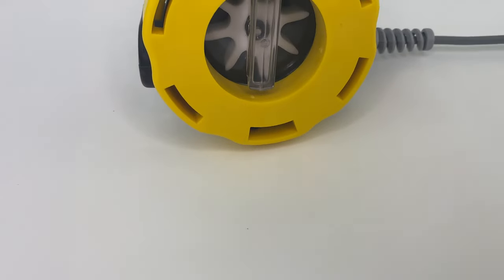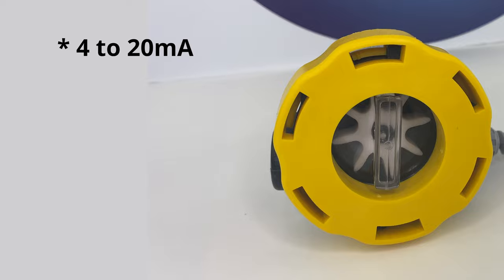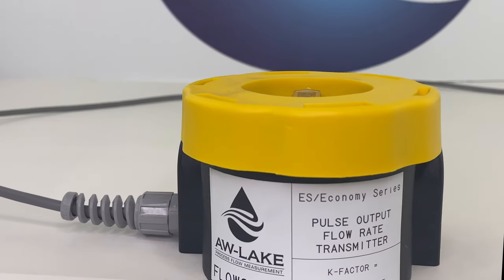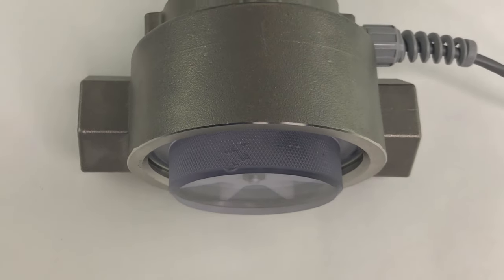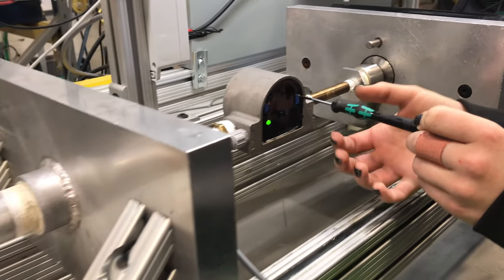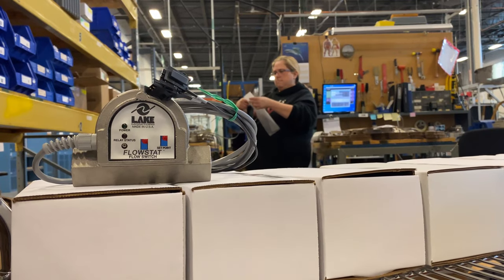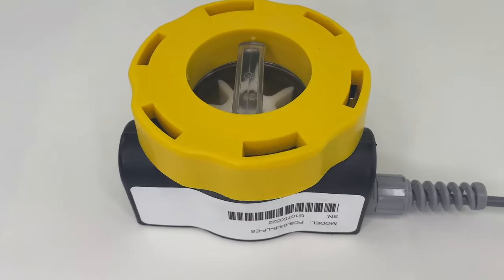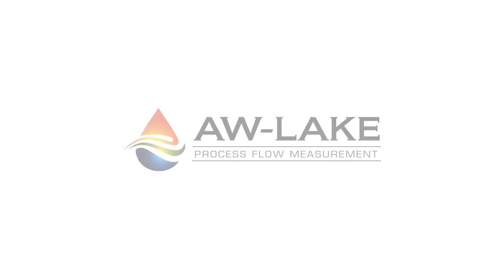AW-Lake Product Overview: FlowStat Paddle Wheel Flow Meters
Operating much like a turbine flow meter, paddle wheel flow meters consist of a freely rotating wheel which is outfitted with magnets on the blades or “paddles” of the wheel. As the fluid flows through the meter, spinning the wheel, sensors detect the magnets with each pass. The paddle wheel meter generates an electrical frequency output which is proportional to the flow rate.